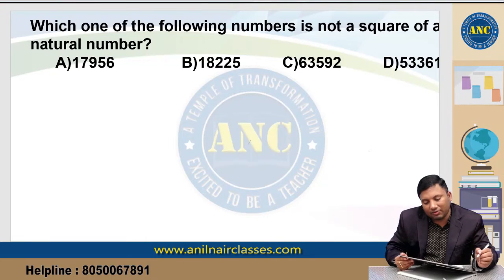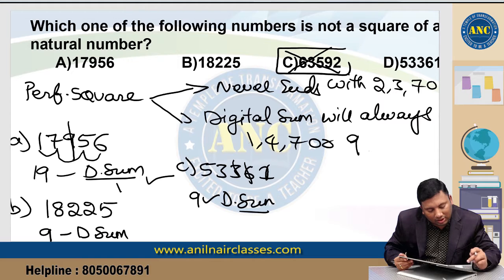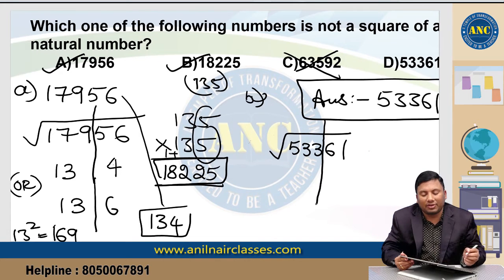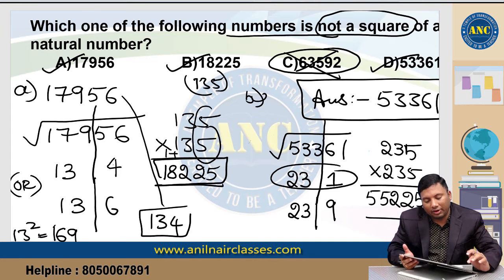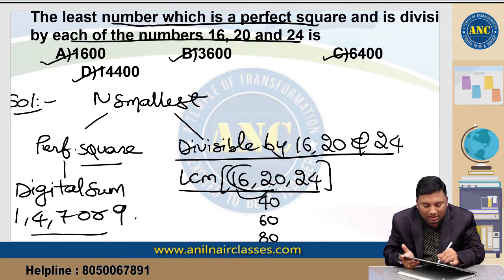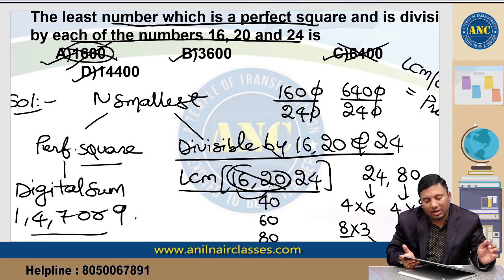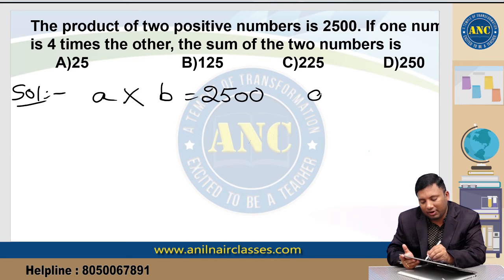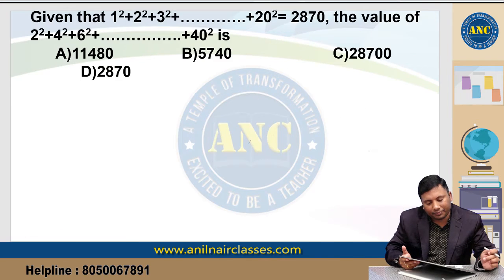Number System Workshop-2 | Aptitude Shortcuts | Anil Nair Classes